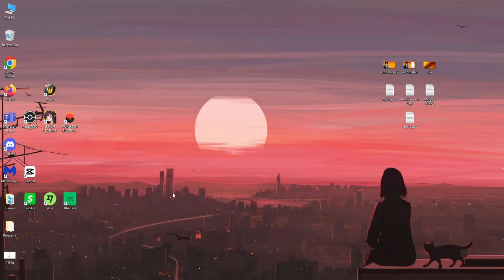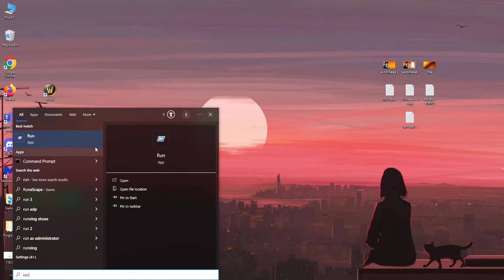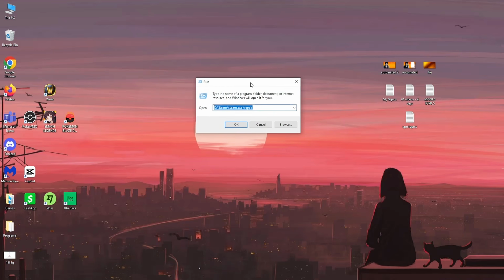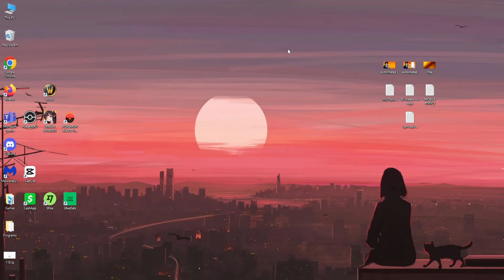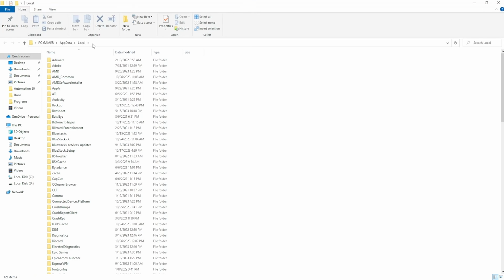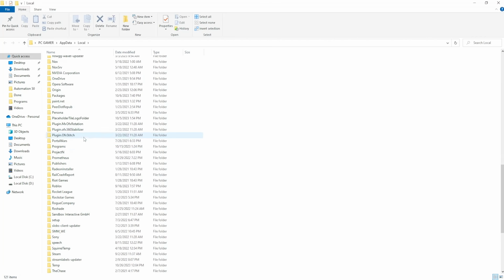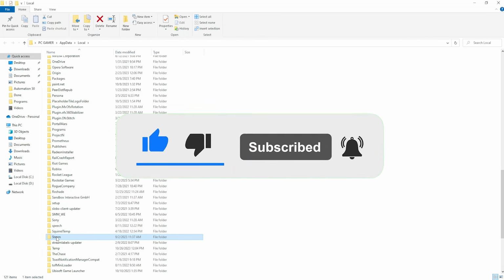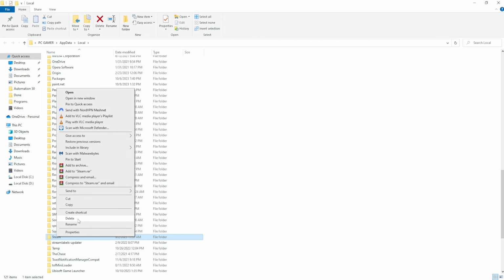How To Fix Steam Error E20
In this video I show you how to fix Error code E20 on Steam. If you get an error message saying "connection problem" when trying to open up Steam then this is the tutorial for you.